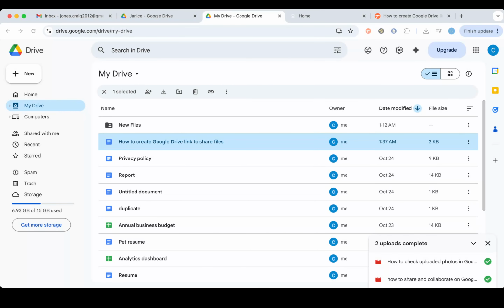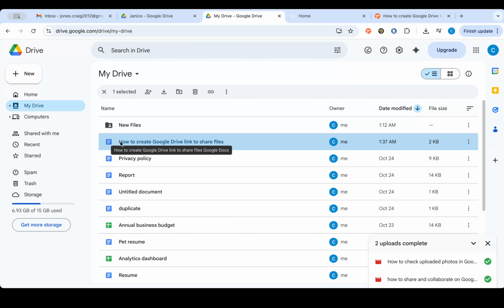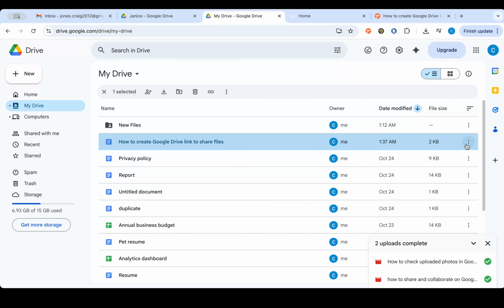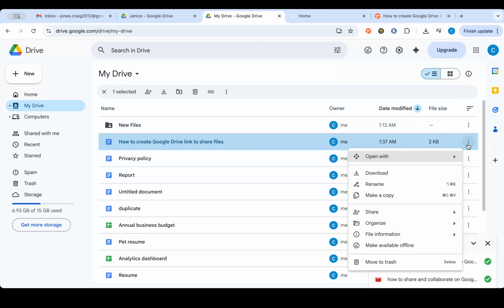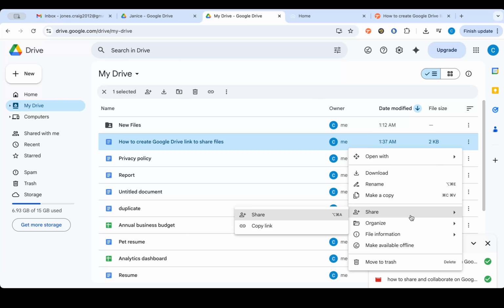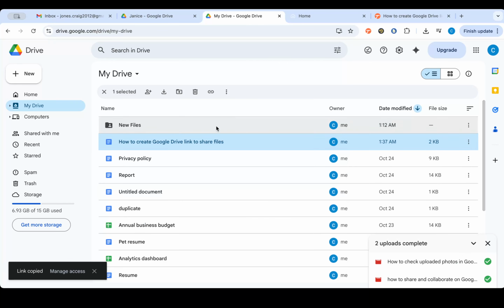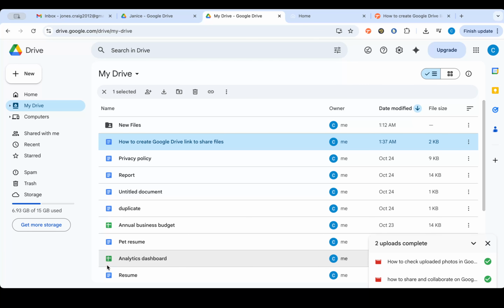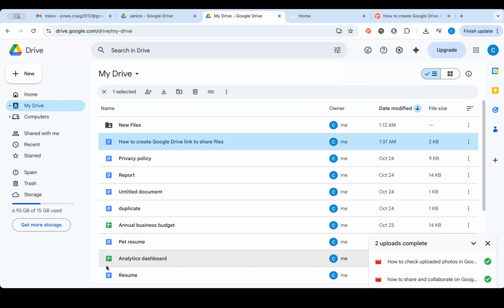How to Create Google Drive Link to Share Files - 2025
How to Create Google Drive Link to Share Files - 2025 🔗 Quickly generate a shareable link for any file or folder in Google Drive to collaborate or share with anyone instantly!

Steps
• Open Google Drive → Sign in → Navigate to the file or folder.
• Right-click the item → Click Get link.
• Adjust link access → Restricted or Anyone with the link.
• Set permissions → Viewer, Commenter, or Editor.
• (Optional) Copy the link → Share via email, chat, or social media.

Timestamps
0:00 (How to Create Google Drive Link to Share Files - 2025)
0:05 Open Google Drive → Select File/Folder
0:15 Right-Click → Get Link
0:25 Adjust Access & Set Permissions
0:35 Optional: Copy Link & Share

Helpful Tips: Use “Anyone with the Link” For Quick Access, Set Appropriate Permissions, Double-Check Access Before Sharing

If you find this video on How to Create Google Drive Link to Share Files - 2025 helpful, please consider subscribing to the channel so we can continue to bring you amazing troubleshooting tips for your PC!